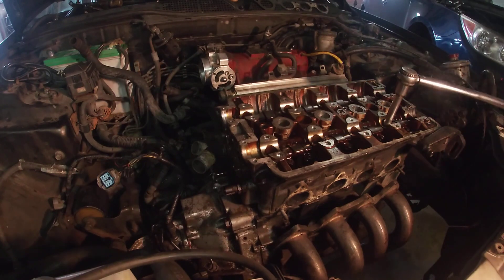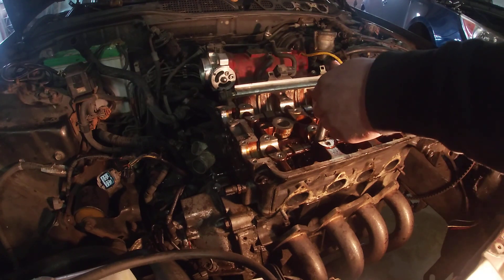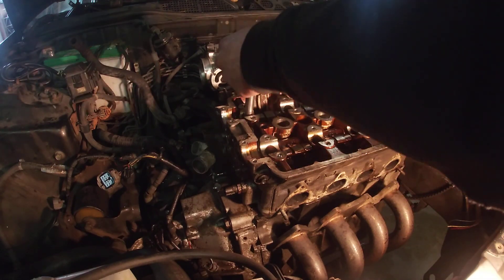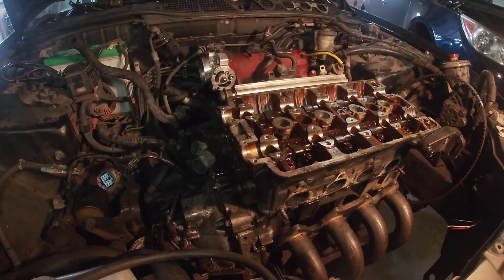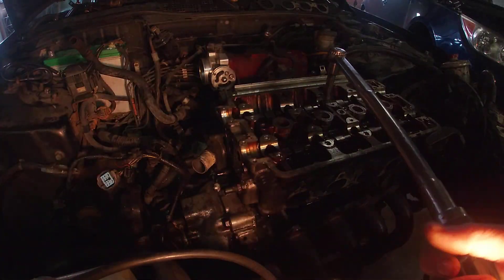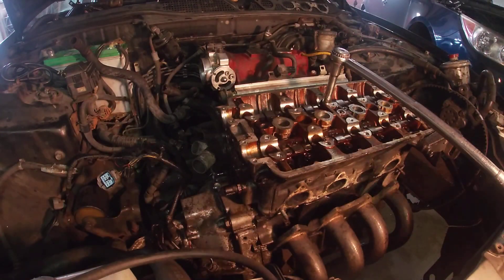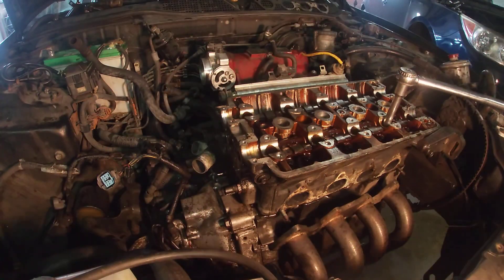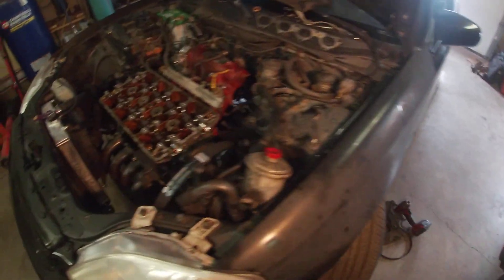B series ARP headstuds torque specs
I install a new cometic gasket and arp headstuds in this sir coupe 30/50/80 make sure to work your way from inside out you can get the diagram for torque sequence on Google or inbox me on Facebook